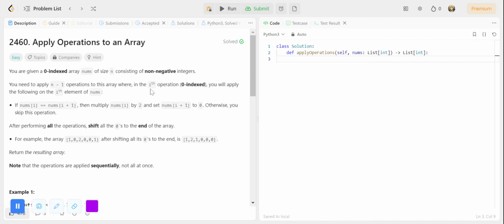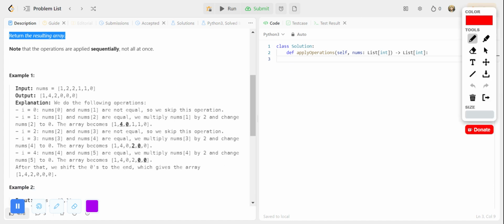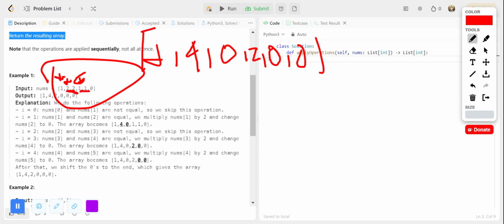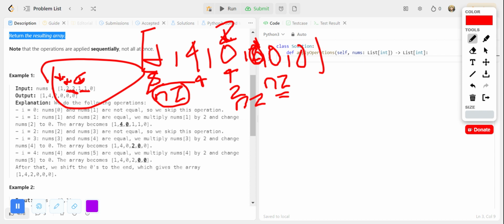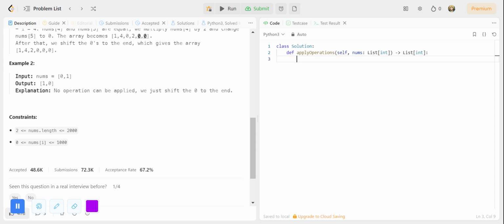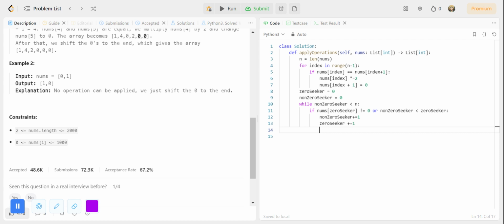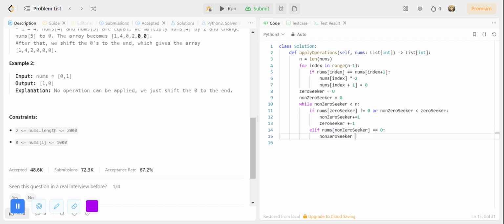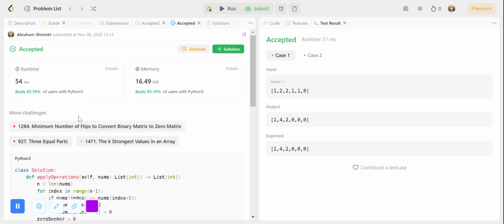Leetcode 2460 : Apply Operations to an Array, Two Ponters